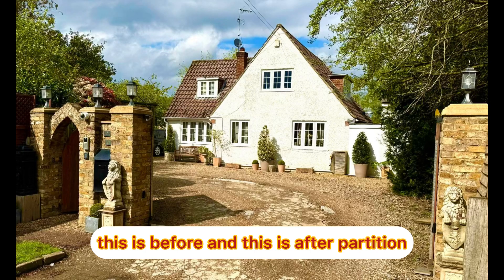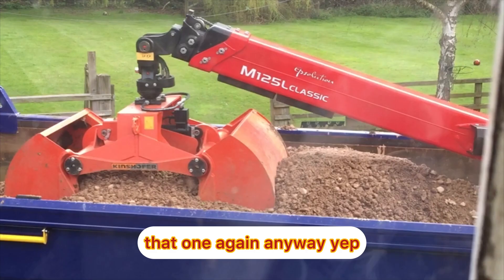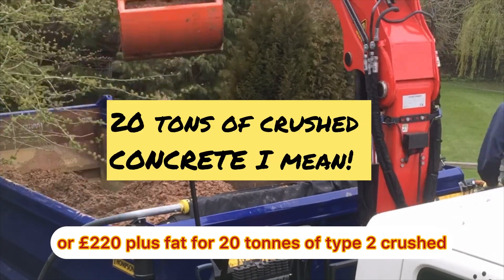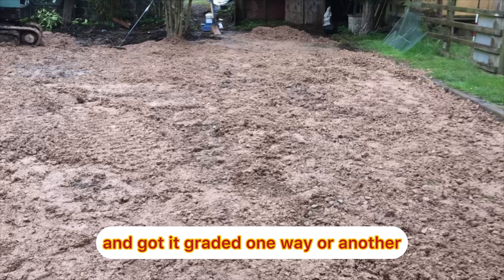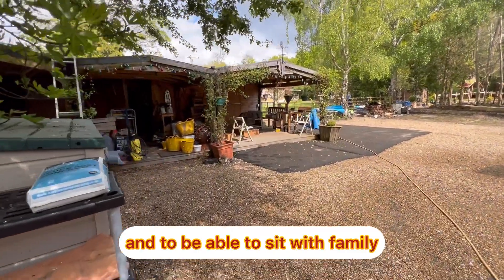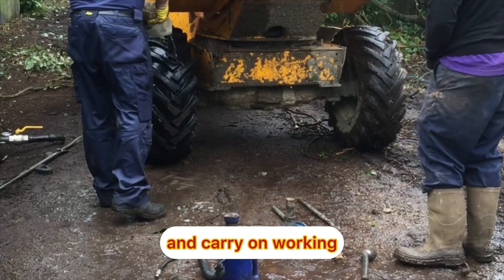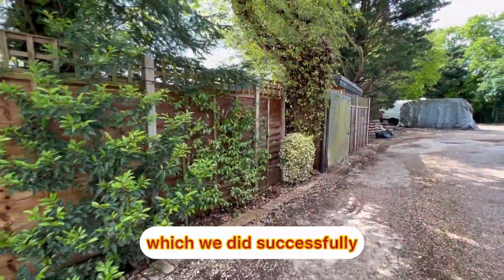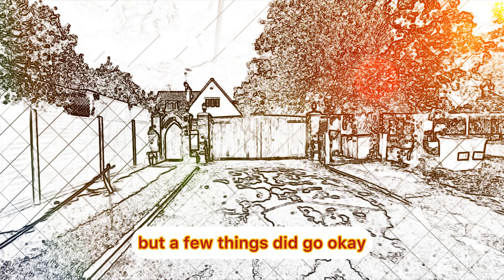Before and after including dumper blow out!